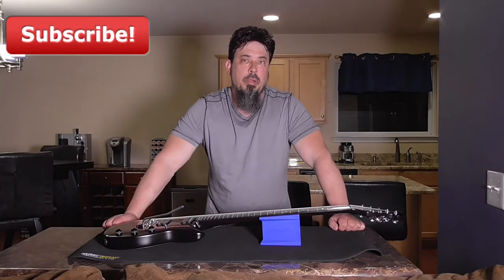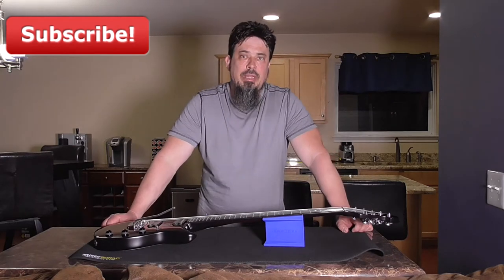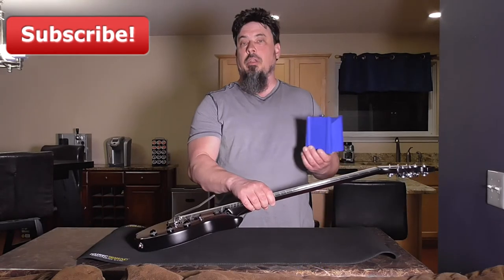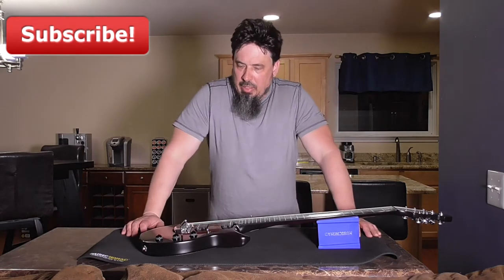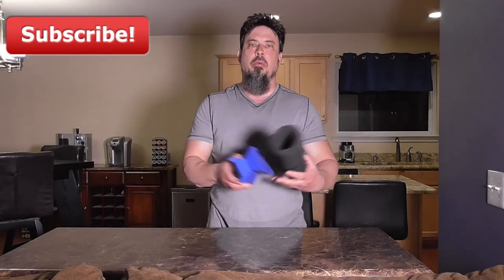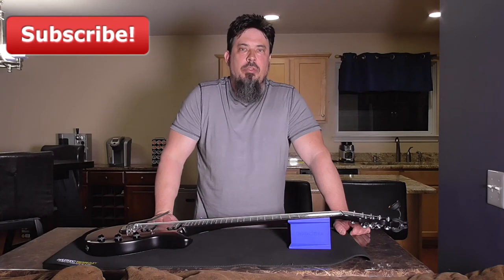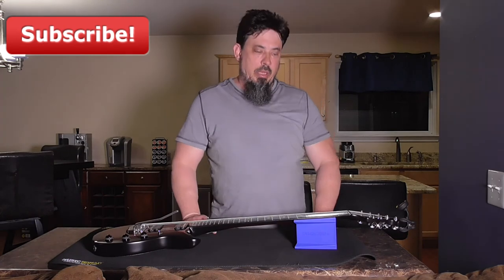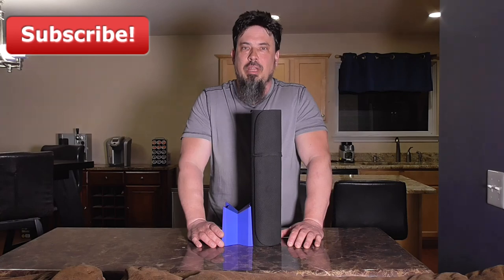Music Nomad Premium Work Mat & Cradle Review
Here's a great product to help you with your guitar maintenance. EVERY guitar & bass player should have one of these!